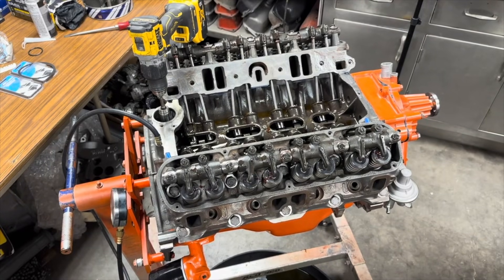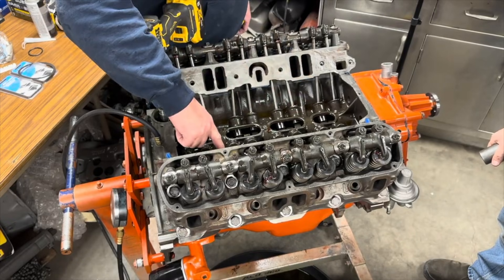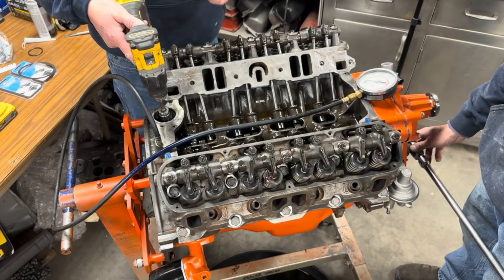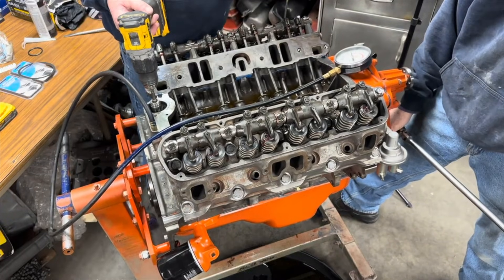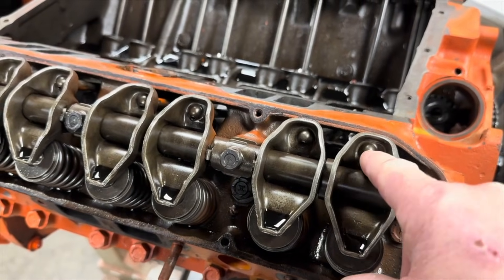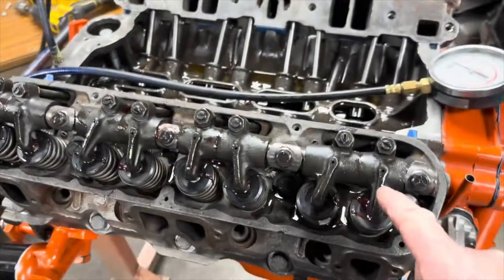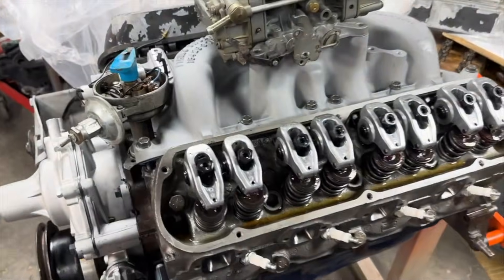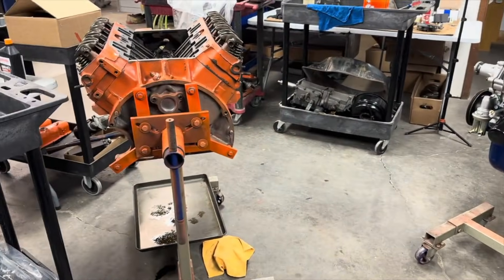How to Properly Pre-Lube a Chrysler Engine (Why Oil Pressure Isn’t Enough)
💡 Before you fire a fresh Chrysler engine, pre-lubing it correctly is critical — and oil pressure alone doesn’t tell the full story.

In this video, Keith from Noel Automotive breaks down how Chrysler oiling systems really work, why camshaft oil hole alignment matters, and why simply spinning the oil pump or cranking the engine isn’t enough to protect your build.

You’ll learn:
• How camshaft journal oil holes feed the cylinder heads
• Why the engine must be rotated during pre-lube
• Small block vs big block Chrysler rotation differences
• What “normal” oil flow looks like on TA shaft-rocker engines
• Why oil may exit at the rocker stands instead of spraying
• The moment when oil flow suddenly increases — and why it matters
• Why Keith always verifies oil flow before putting an engine on the test stand

Keith also compares Chrysler oiling behavior to a Ford 289 to show why different engines require different pre-lube expectations.

If you’re building, restoring, or starting a fresh Chrysler engine, this is a step you don’t want to skip.

👇 Drop questions in the comments — Keith’s happy to explain it further.